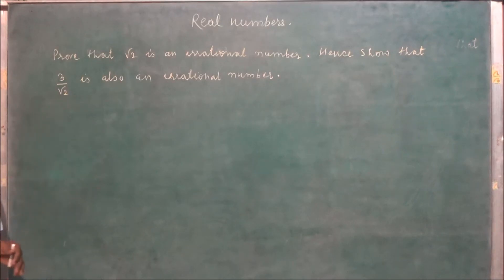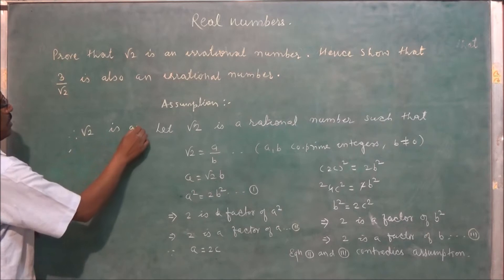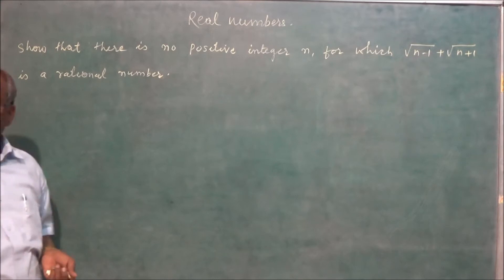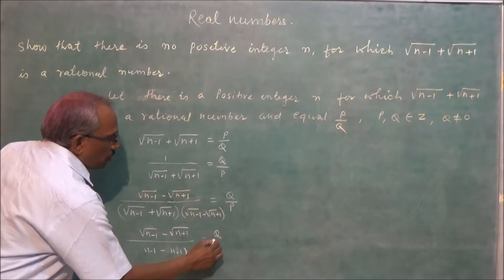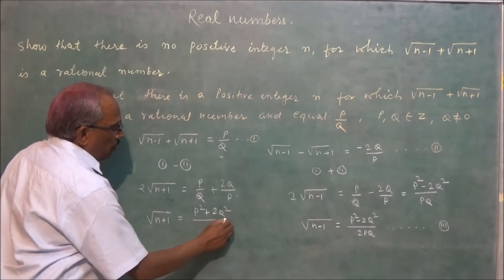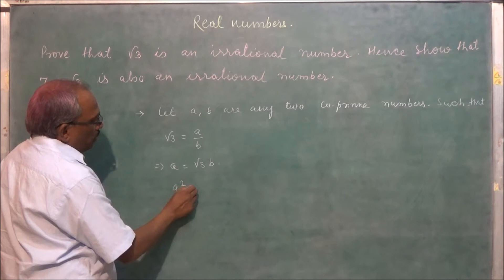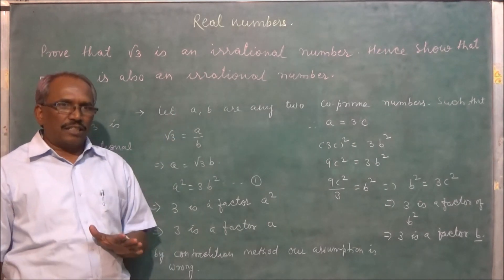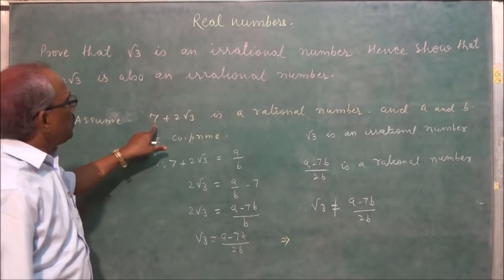Real Numbers Class-10 Prove That Given Number Is an Irrational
यह प्रश्न परीक्षा में आएंगे जरूर १००%